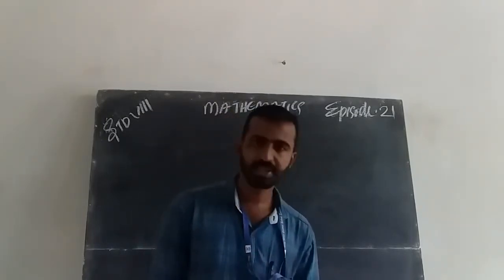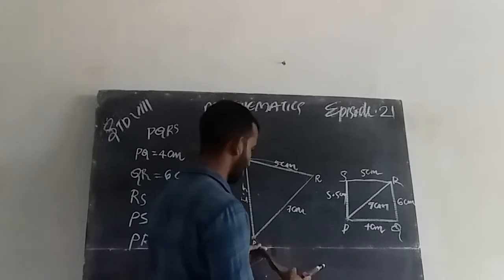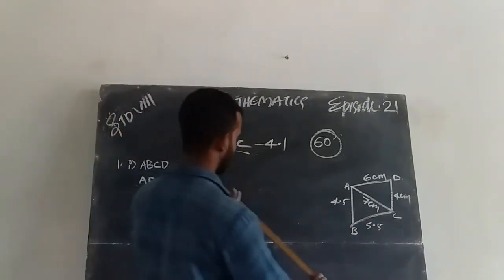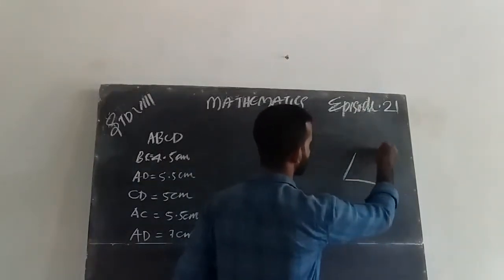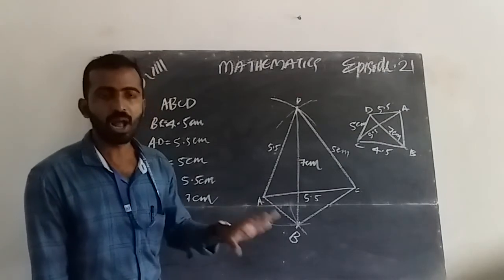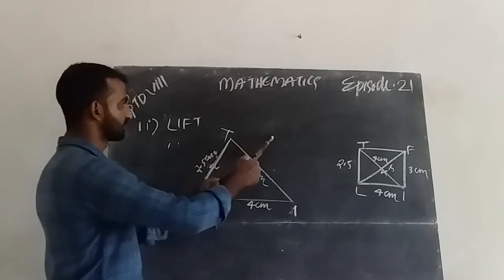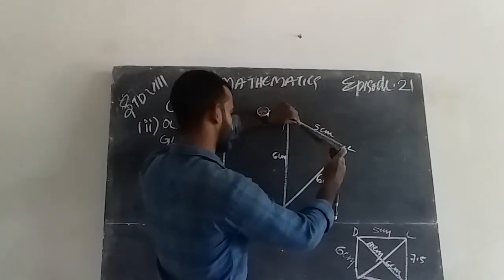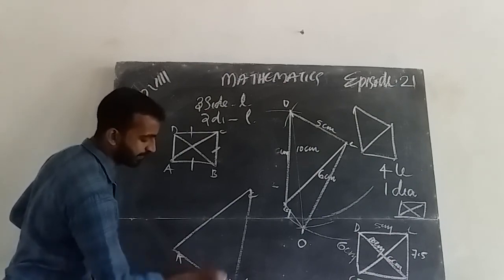HMCS CLASS VIII MATHS EPISODE 21